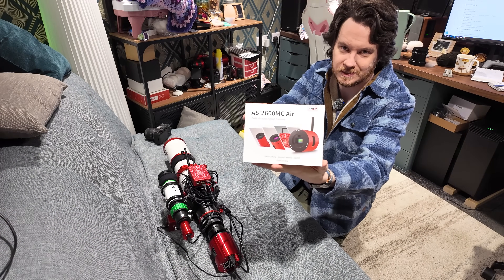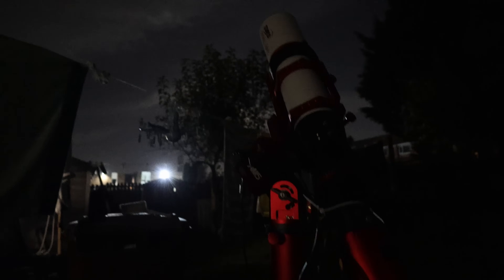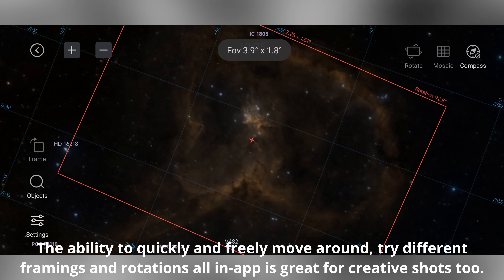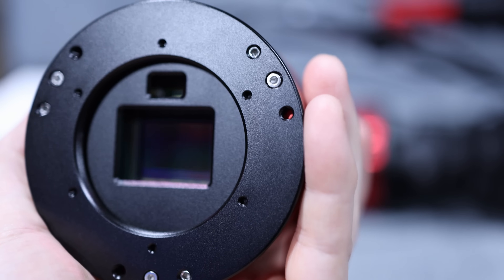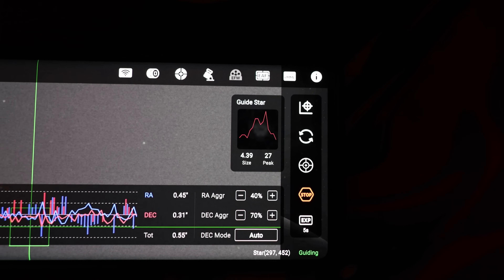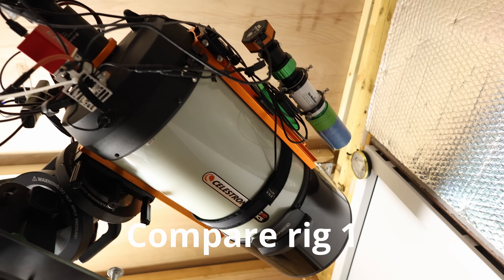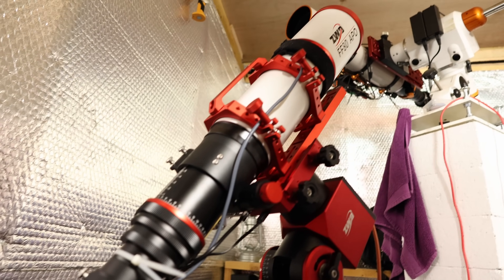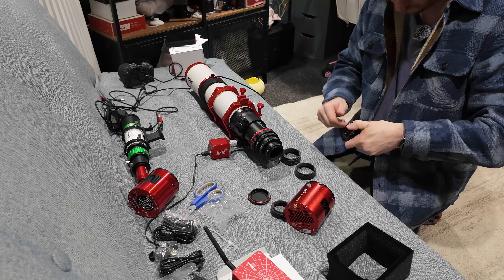After 6 Weeks - Here's what I think.. ZWO ASI2600MC Air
NOTE: - I am informed that the guide sensor IS independently focusable! What I thought was a desiccant recharge port is actually a focus knob!

After six weeks of using this somewhat controversial astro camera, I have my thoughts together about it - upon announcement it caused some controversy, but I wanted to hold off judgment until I'd tried it myself... I'm glad I did!